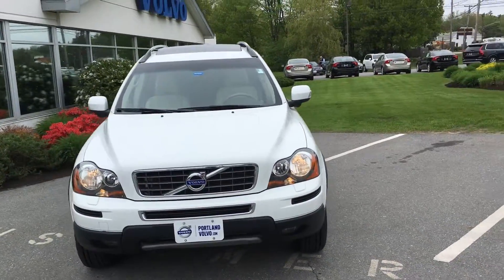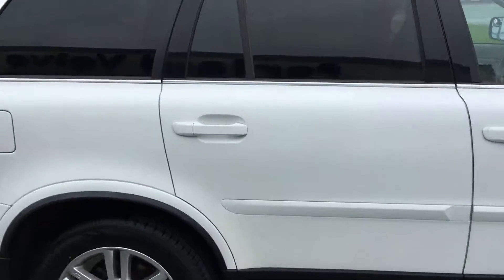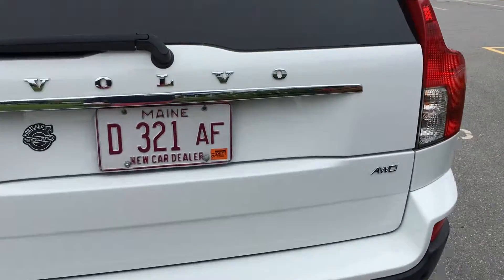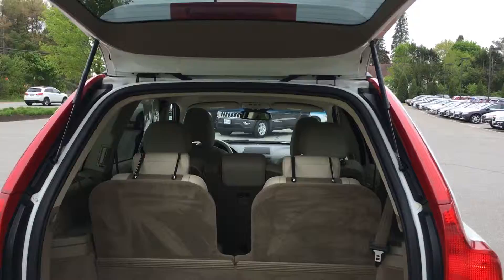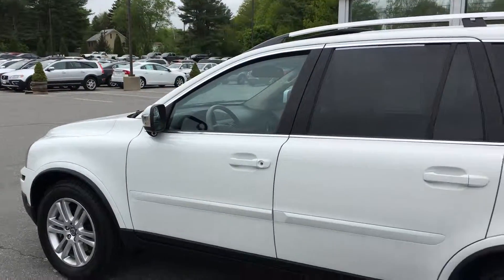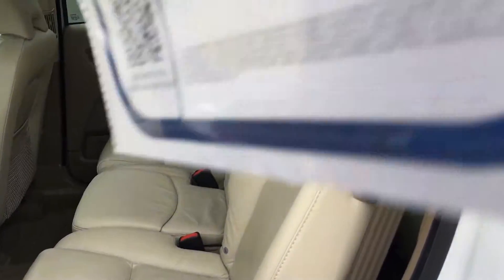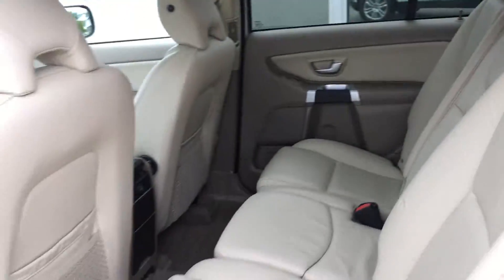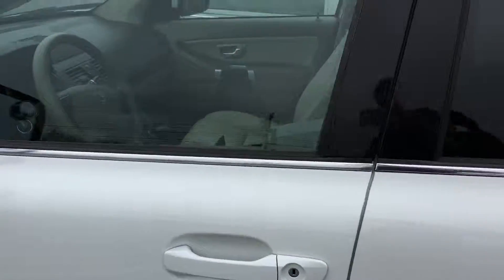4471A - 2011 Volvo XC90 3 2l AWD from Portland Maine